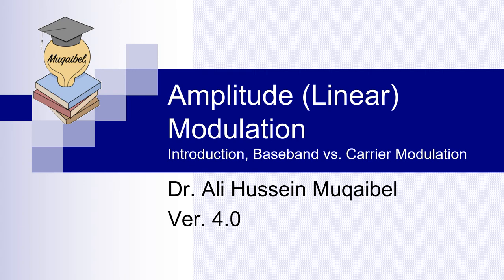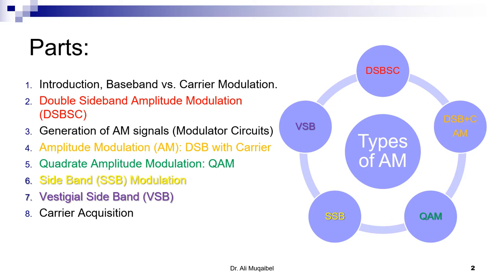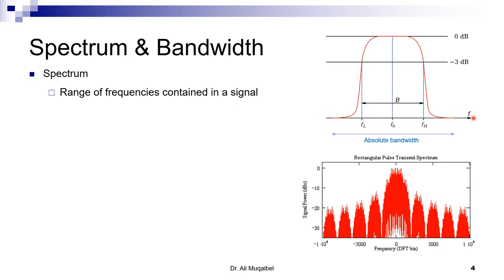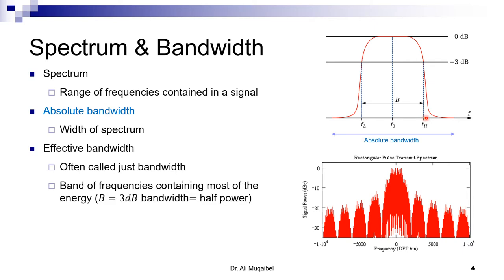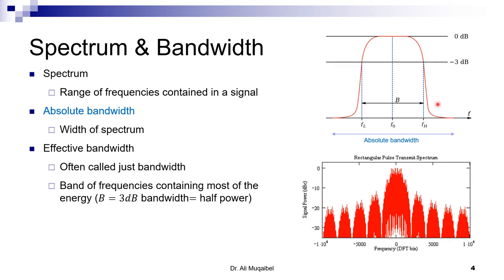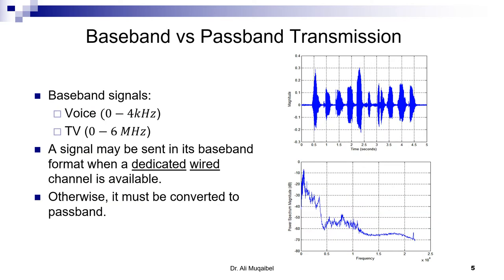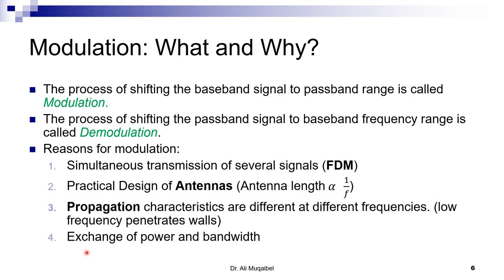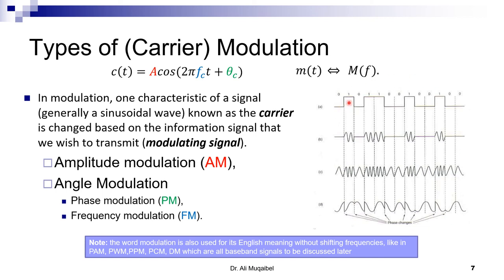4.1 Introduction to Modulation (AM): Baseband vs, Passband and why to modulate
In this lecture we introduce Amplitude Modulation (AM). we start by stating the difference between baseband and passband communications. We define modulation and explain why it is needed. The concept of bandwidth is also reviewed.